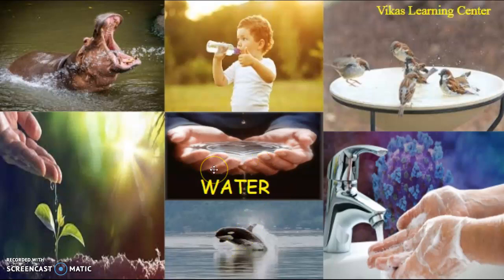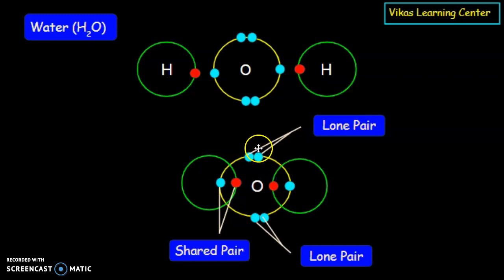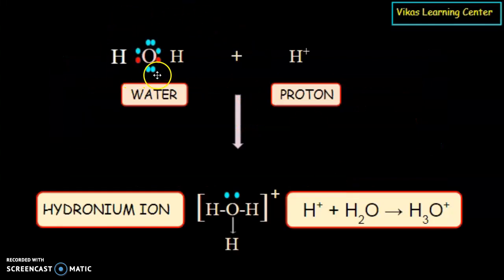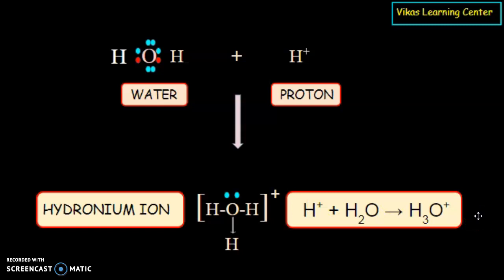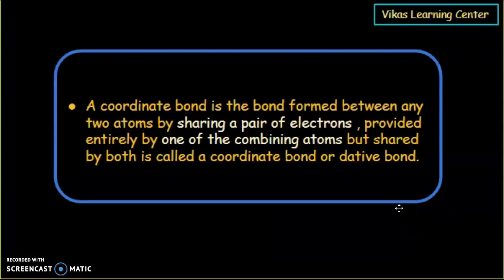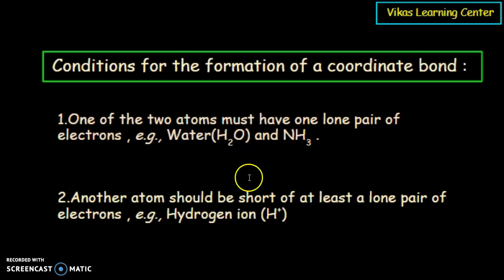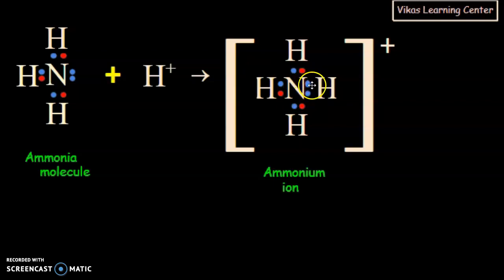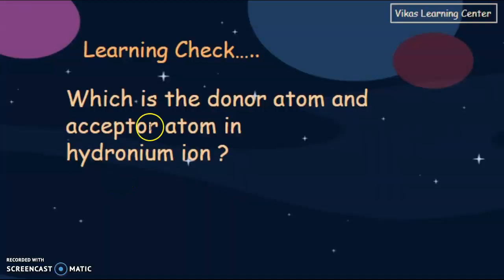Coordinate bond#Chemical Bond#2nd chapter#I.C.S.E#10th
Coordinate bond#Chemical Bonding
Admissions are open now .
2. VIKAS LEARNING CENTER HSR Layout ,Bengaluru also provides the classes for Vedic Mathematics and provides Certification courses under Indian institute of Vedic Maths.
Keeping in view of current pandemic situation " Vikas Learning CENTER " is providing ONLINE mode of teaching through Skype with personalized attention.